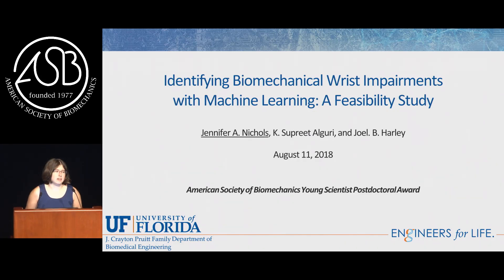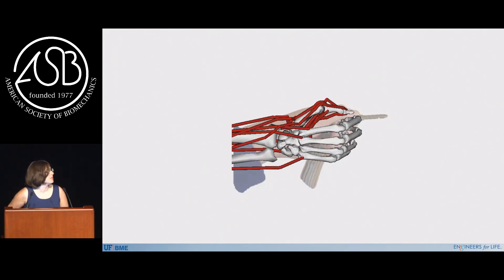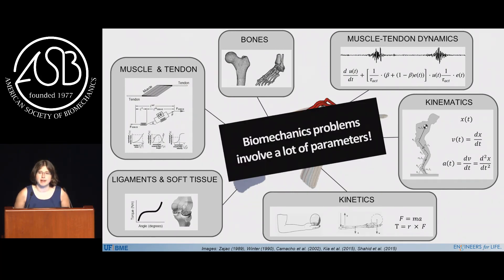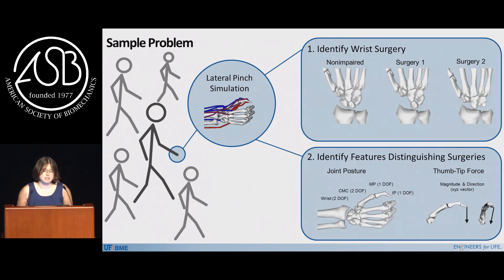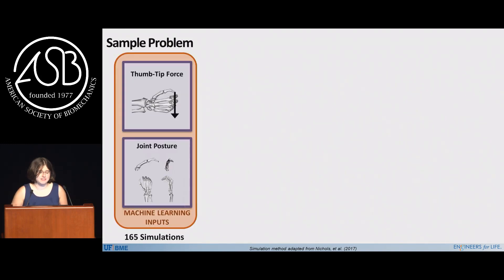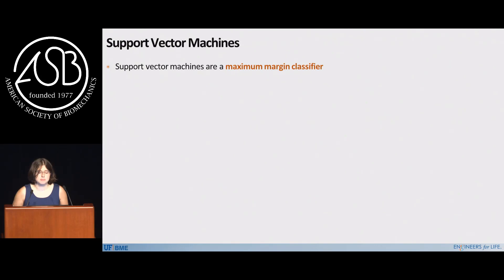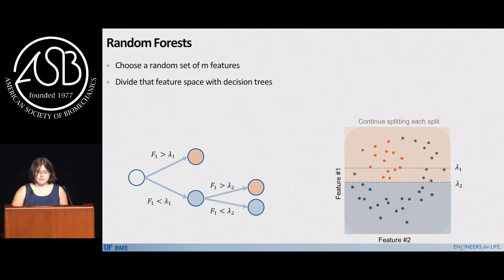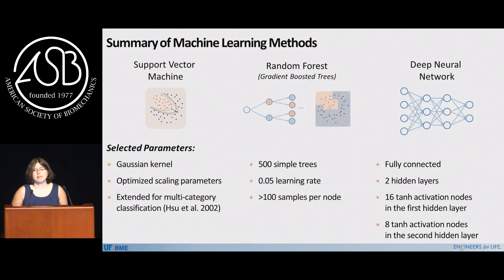Nichols - Identifying biomechanical wrist impairments with machine learning: a feasibility study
Nichols, Jennifer A. 2018. Identifying biomechanical wrist impairments with machine learning: a feasibility study. 42nd meeting of the American Society of Biomechanics. Rochester, MN.